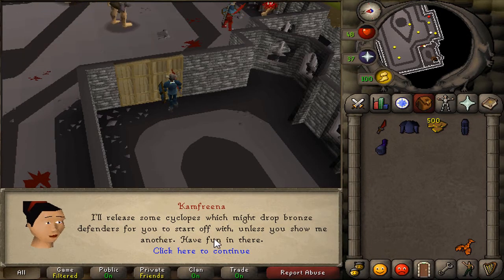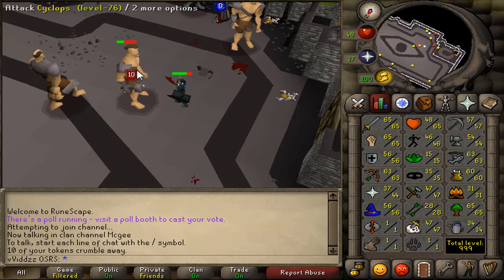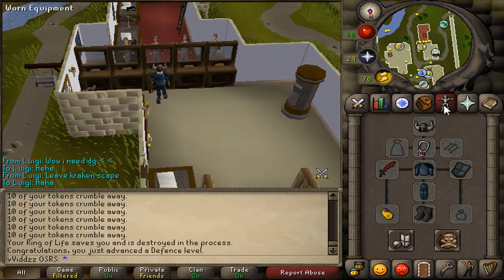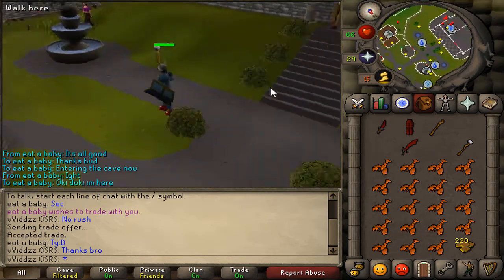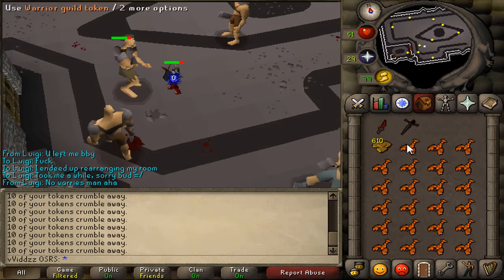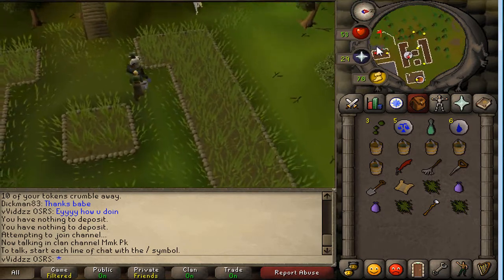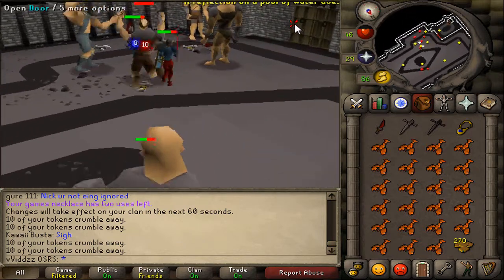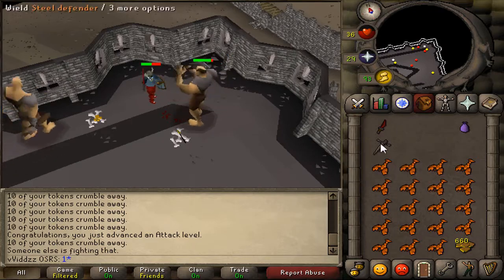Rune Defender Goal - Runescape 07 'The Prime' ep.4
Hitting that like button really goes a long way and I really do appreciate it.

**Outro Song**
Paris Blohm & Taylr Renee - Left Behinds

runescape 2007
runescape progress video
runescape high level account progress